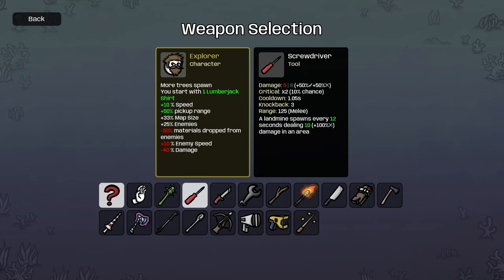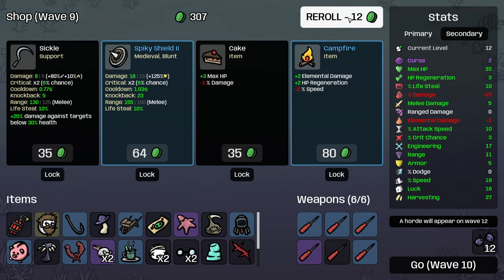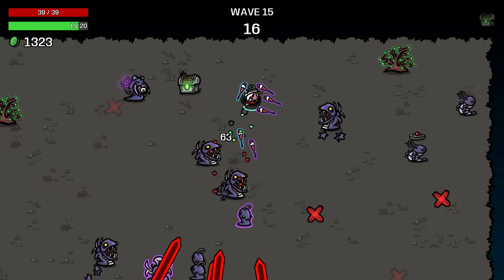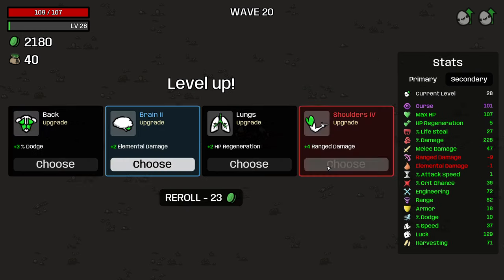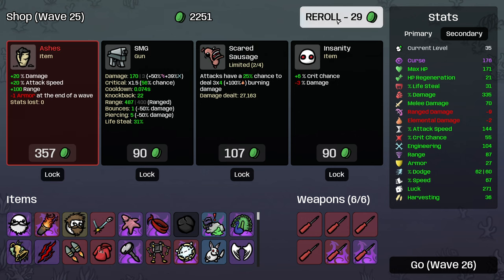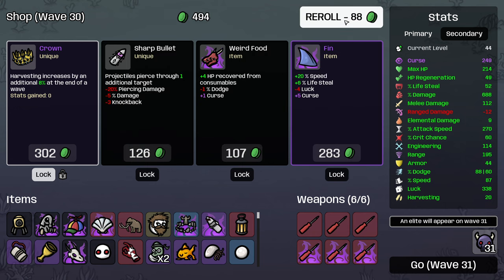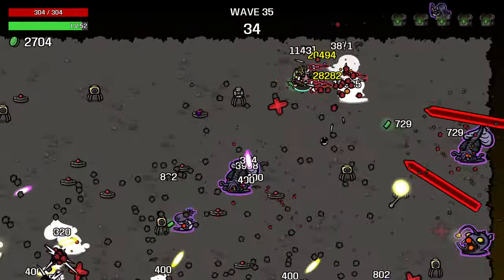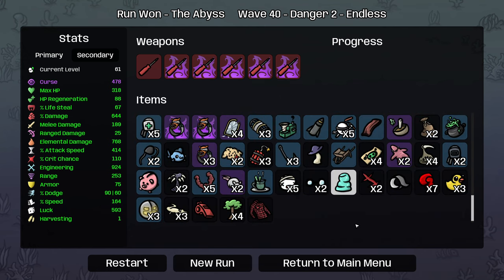I WEAPONISED TREES In The NEW Brotato DLC!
Features
Auto-firing weapons by default with a manual aiming option
Fast runs (under 30 minutes)
Dozens of characters available to customize your runs (one-handed, crazy, lucky, mage and many more)
Hundreds of items and weapons to choose from (flamethrowers, SMGs, rocket launchers or sticks and stones)
Survive waves lasting 20 to 90 seconds each and kill off as many aliens as you can during that time
Collect materials to gain experience and get items from the shop between waves of enemies
Accessibility options: tweak the health, damage and speed of enemies so the difficulty is right for you